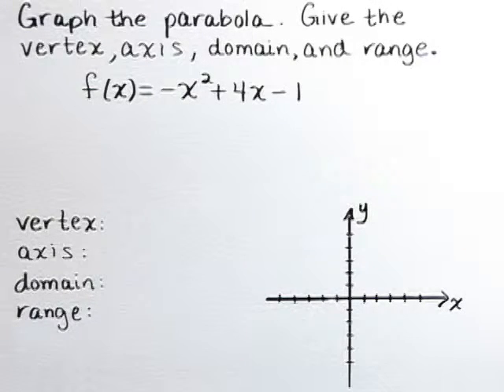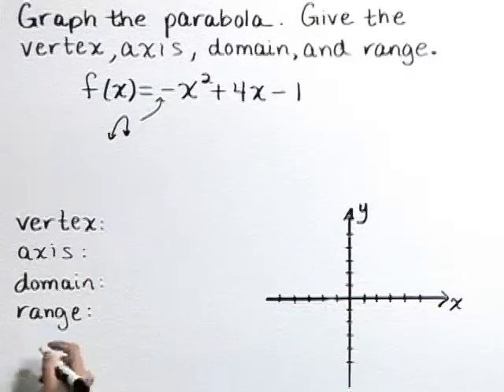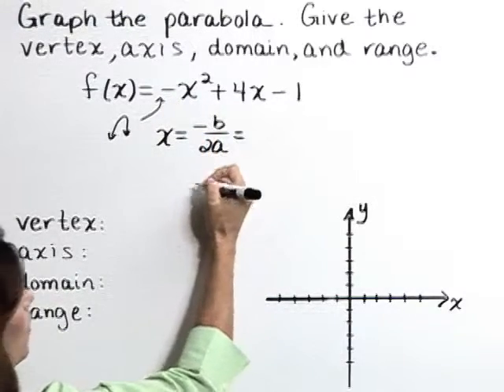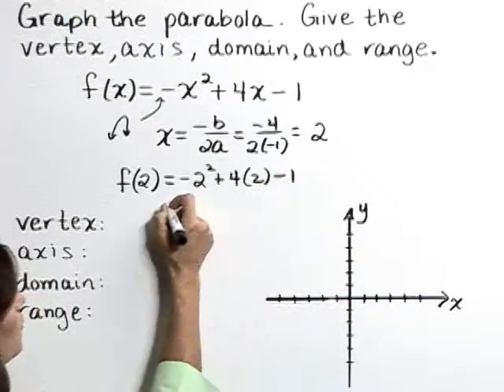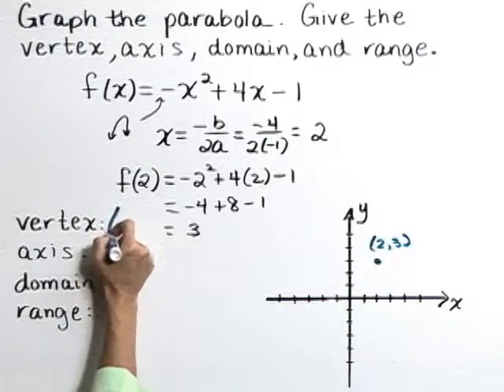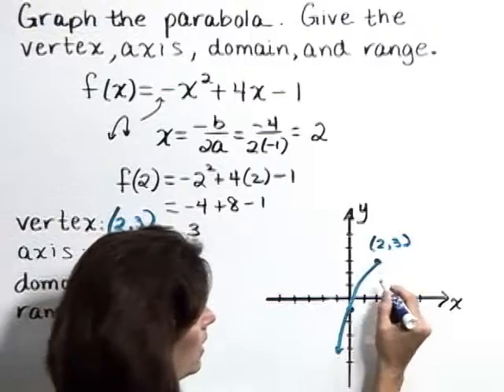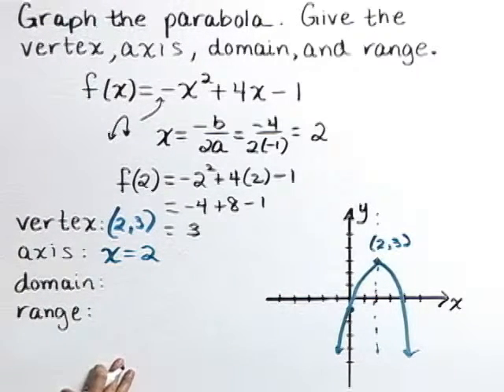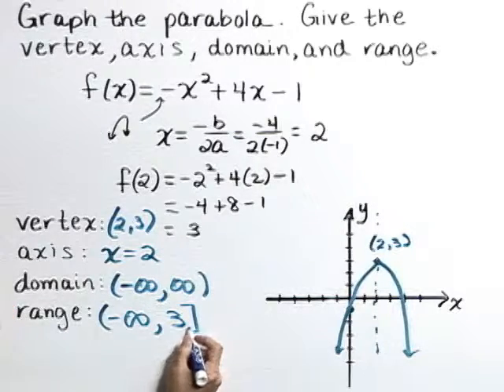Lial Introductory and Intermediate Algebra Ch 10 Ex 22